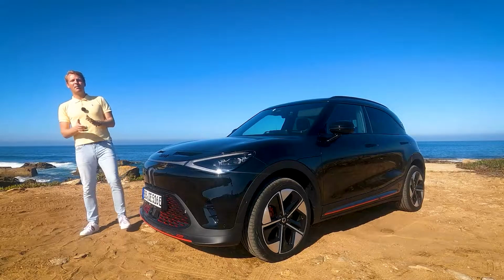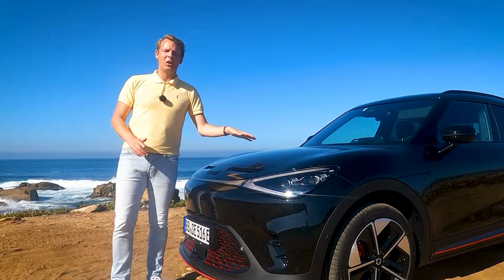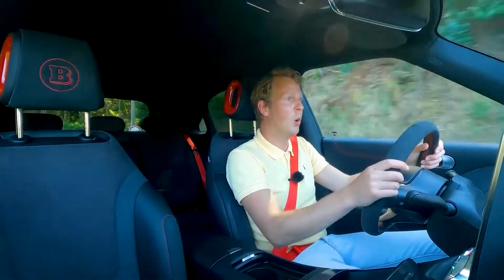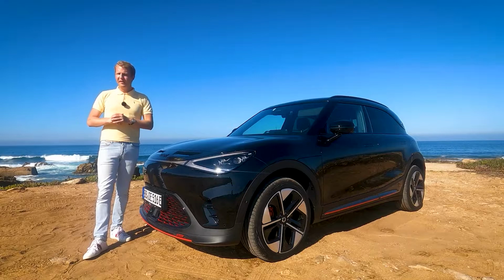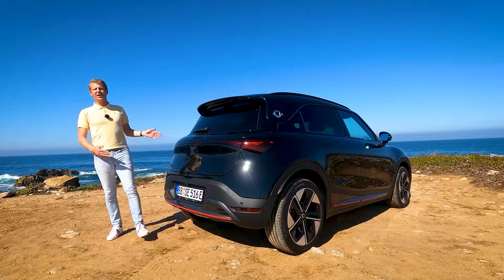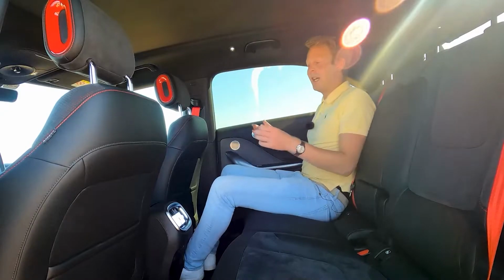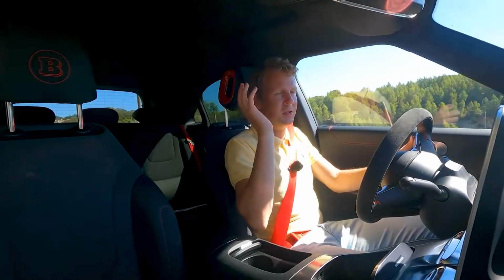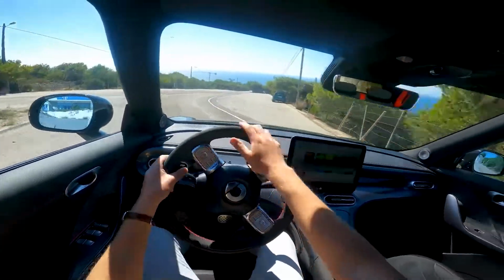Smart #1 (2023) Review - Wait, what? 428 horsepower VW ID.3 competitor!? - BRABUS edition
Smart used to make small city cars, but starting 2023, they will introduce a electric compact SUV that can fit the entire family and can tow a caravan. The Smart #1 Brabus is also insanely fast. Hope you enjoy my review!